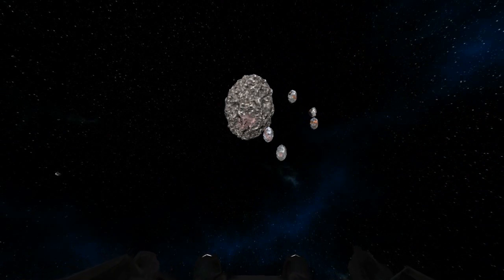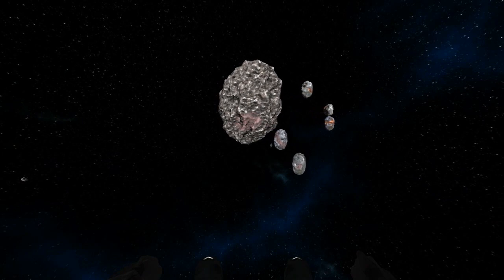[#5] Gathering of Rarity! (Ascension: Exploration Survival)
┌ Video Information ┐
Ascension is my latest survival series, featuring a procedurally generated universe, filled with stargates and mystery, and the best part? My jetpack is broken! How do I overcome basic challenges? Watch to find out!

┌ Mods / Skybox Used ┐
 ►Armored Thrusters: